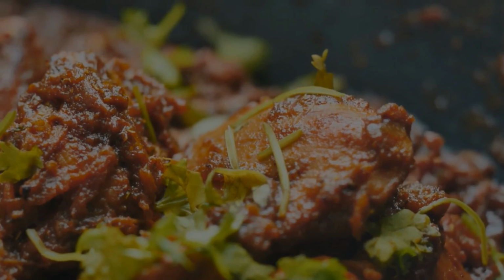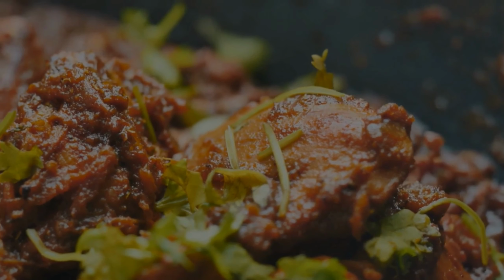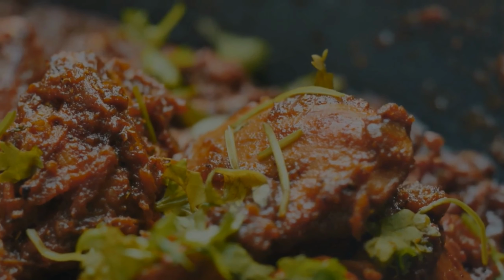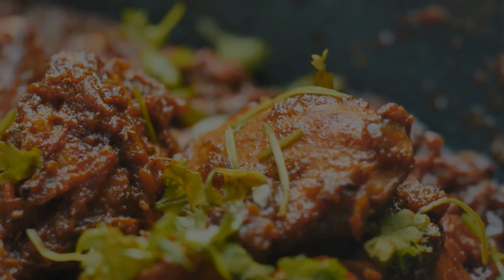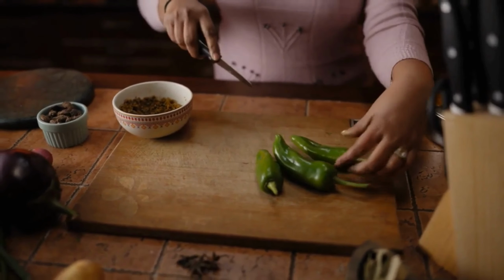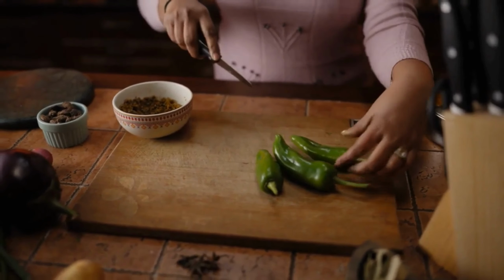quinoa recipes for weight loss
In this YouTube video, discover a variety of delicious quinoa recipes specifically designed to aid in weight loss. From quinoa salads to quinoa bowls, these healthy and satisfying dishes will help you reach your fitness goals while enjoying flavorful meals.

Explore a collection of nutritious quinoa recipes tailored to support weight loss in this engaging YouTube video. Learn how to prepare quinoa-based dishes that are not only good for you but also taste amazing. Elevate your diet with these flavorful and satisfying options.

Join us on YouTube as we showcase a selection of quinoa recipes perfect for those looking to shed some extra pounds. From quinoa breakfast bowls to quinoa stir-fries, these recipes are both nutritious and delicious. Start your weight loss journey with these tasty and filling meals.

Looking to shed some pounds? Check out these delicious and healthy quinoa recipes that are perfect for weight loss. From quinoa salads to quinoa bowls, this video will show you how to incorporate this superfood into your diet to help you reach your weight loss goals. Say goodbye to boring diet food and hello to flavorful quinoa meals!